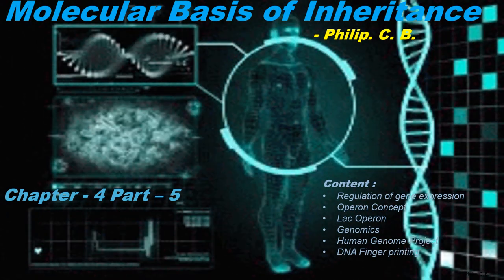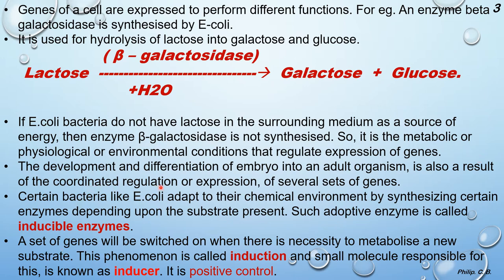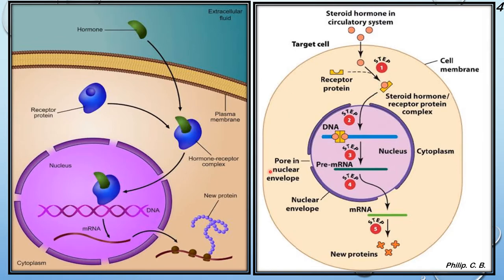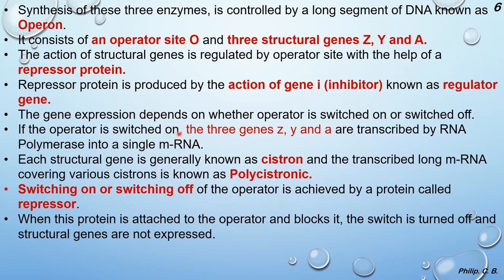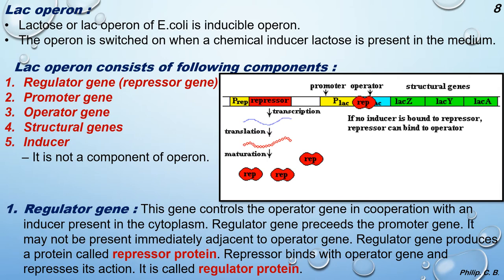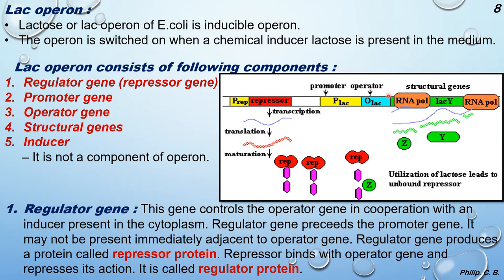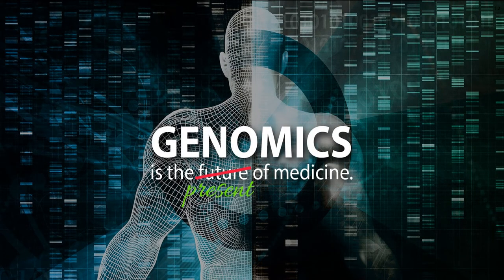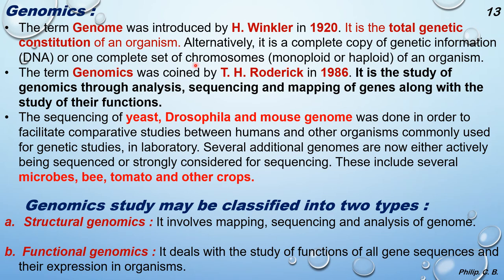Class 12th| Molecular Basis of Inheritance| Ch-4 Part-5| Lac Operon| Genomics| Human Genome Project🧬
Regulation of Gene Expression
Operon Concept
Lac Operon
Role of Lactose
Genomics
Human Genome Project
DNA Fingerprinting